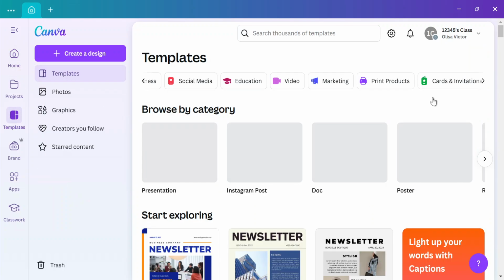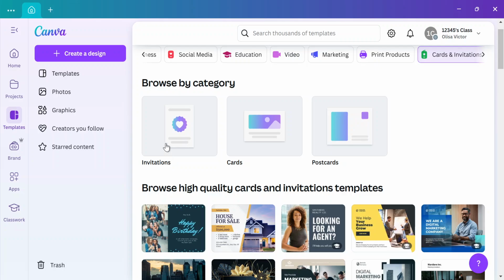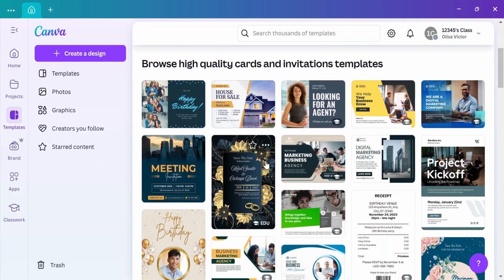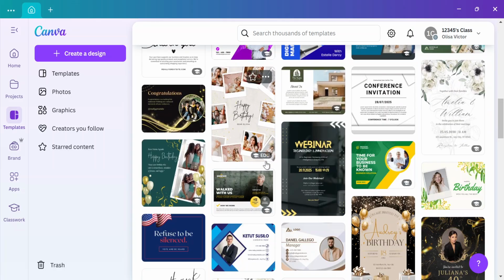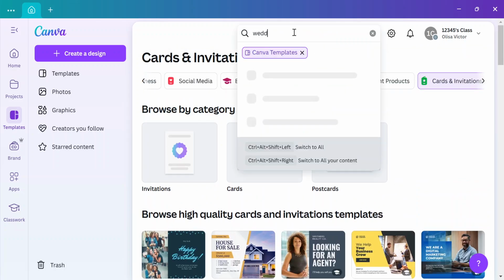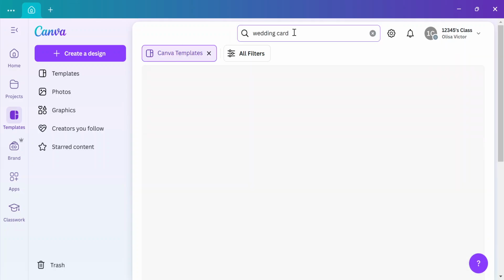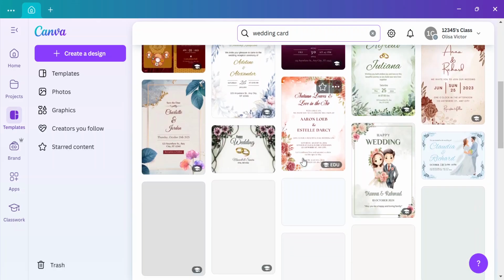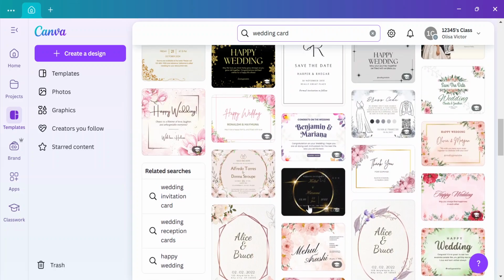How to Create Custom Invitations for Weddings and Parties in Canva (Best Method)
In this video, I’ll show you exactly how to create custom invitations step by step so you can get results quickly and without confusion.

I’ll walk you through how to make custom wedding invitations, why it matters, and the best way to approach it so you can successfully learn how to create wedding IV with canva right away.

If you’ve been wondering how to make wedding IV with canva, this guide will make it clear and easy to follow.